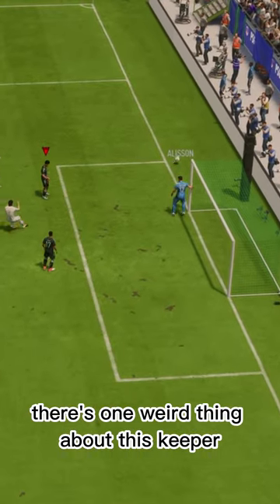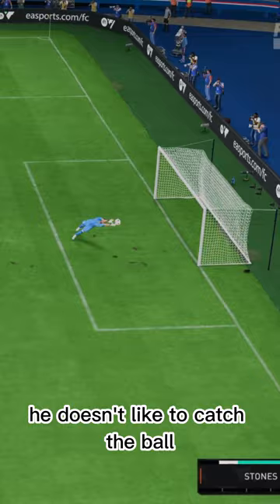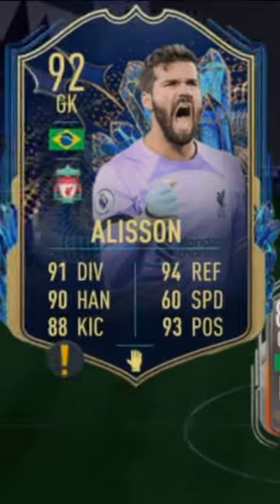Baller or BUST?! TOTS Alisson player review!